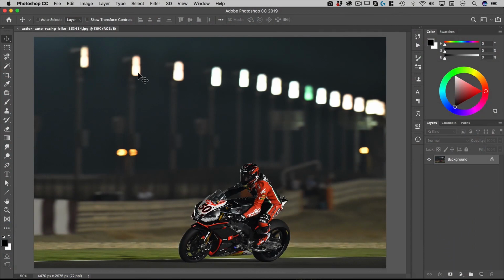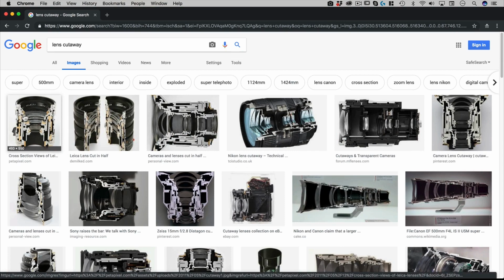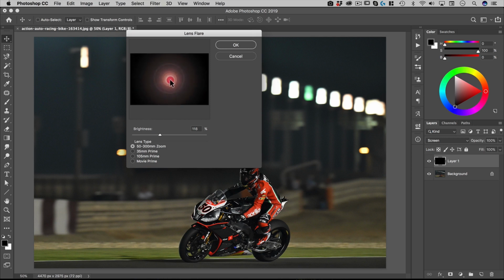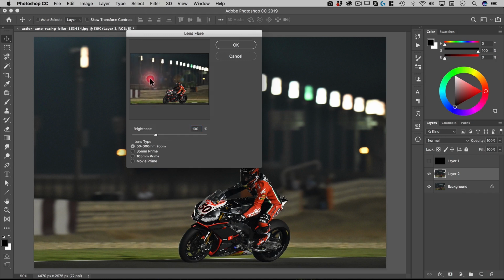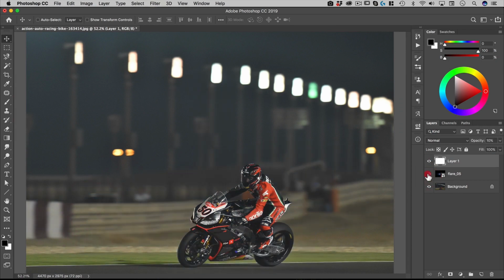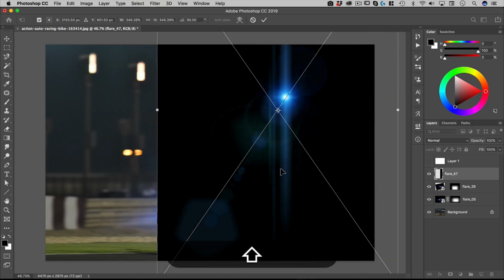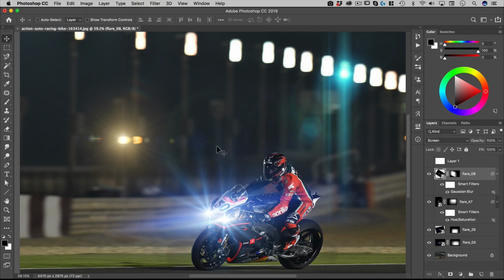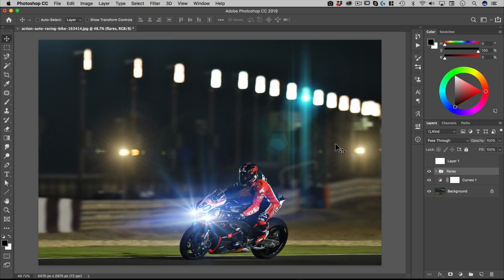How to Add Lens Flares in Photoshop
Learn how to add lens flares in Photoshop!